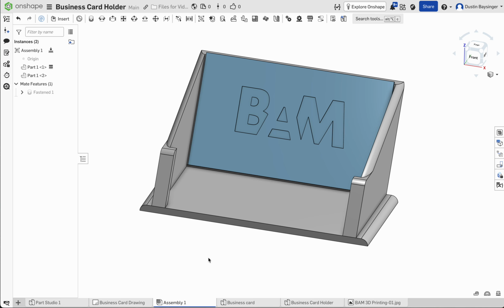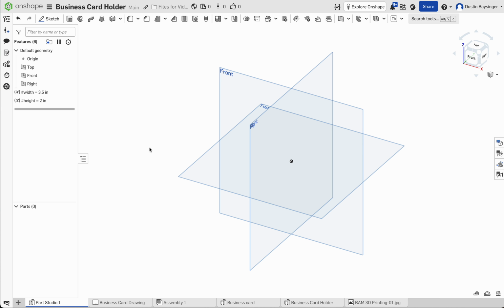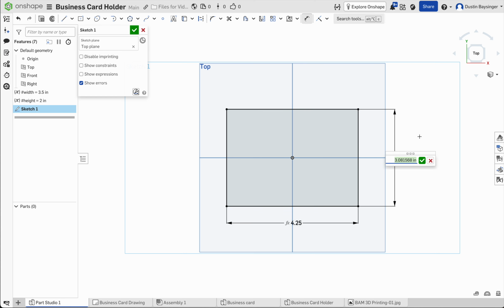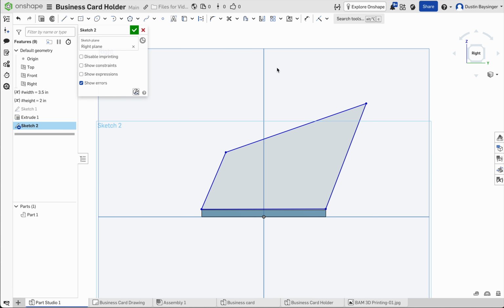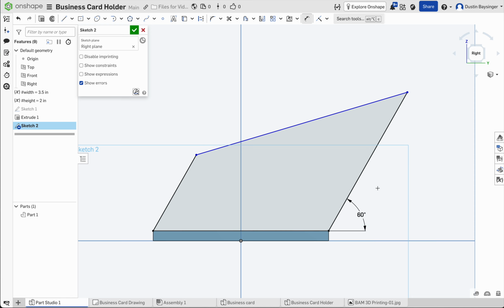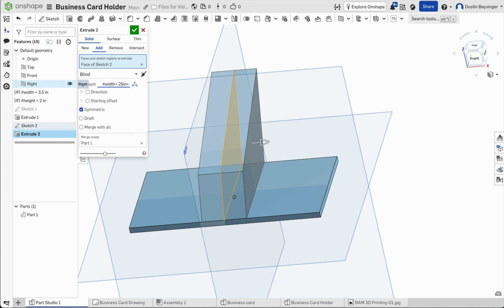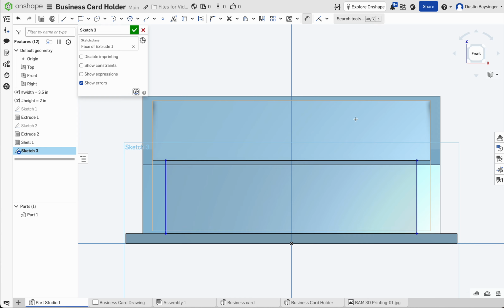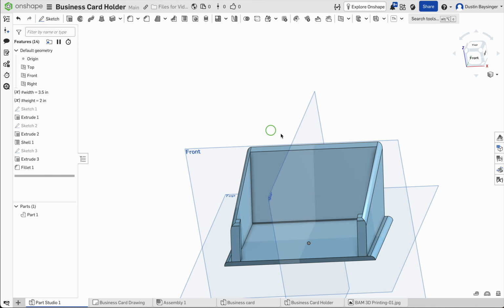How to Design a 3D Printed Business Card Holder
Create your very own business card holder. This can be used on your desk for a professional and minimalist way to show off your business cards. It can even be displayed at restaurants or other places of business.

If you need any models 3D printed, follow this link for a free quote: